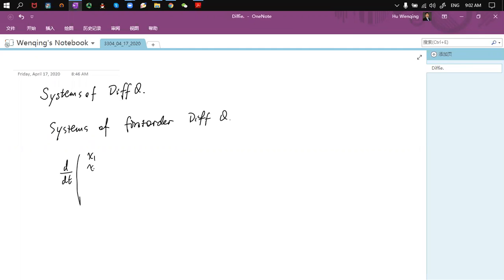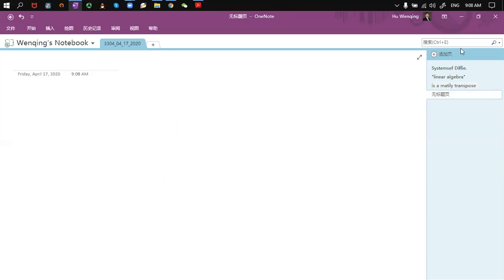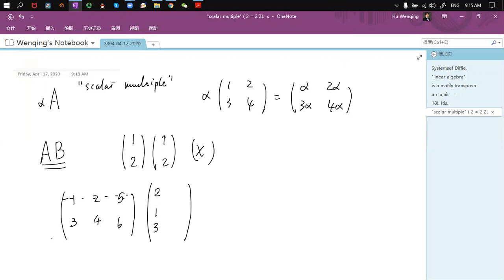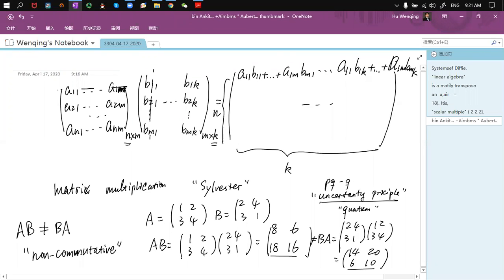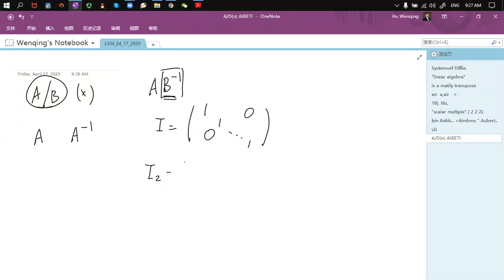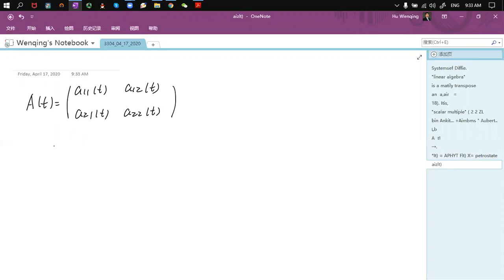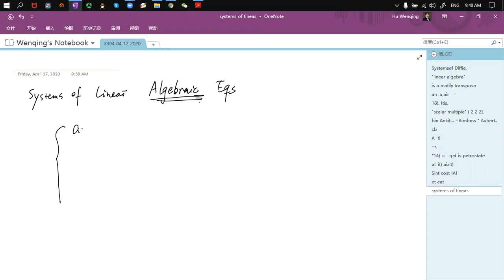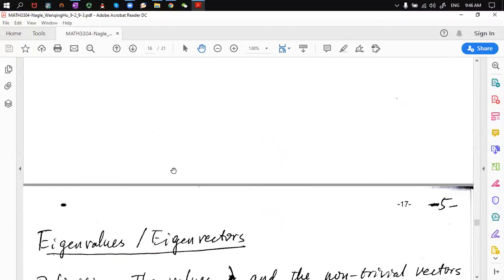ODE 30 Linear Algebra 1